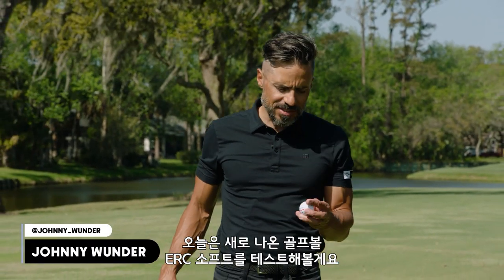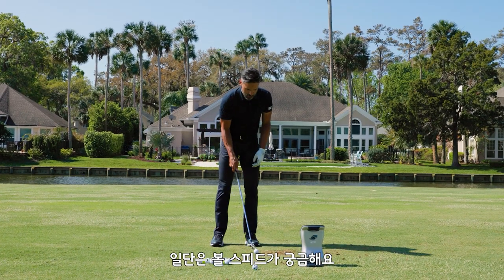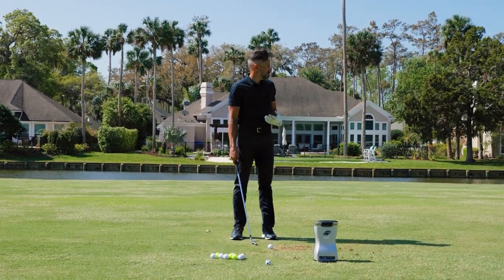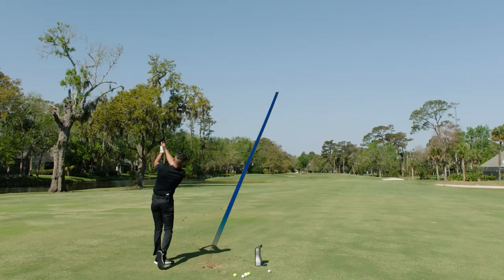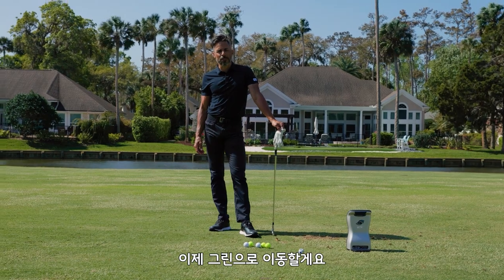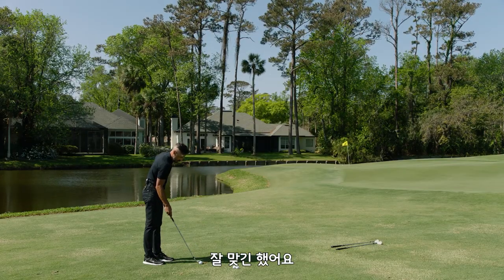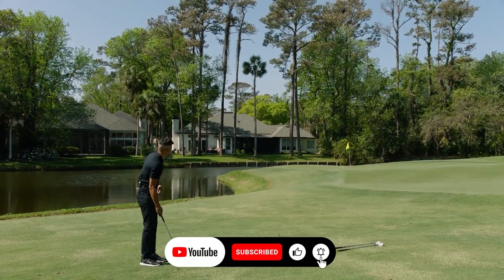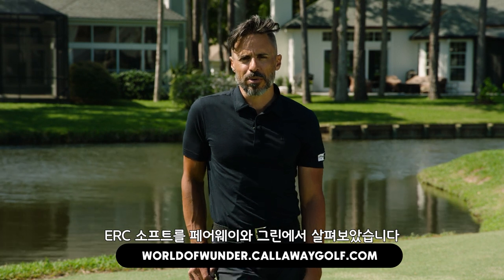[캘러웨이] NEW ERC 소프트 트리플트랙 & 360 페이드 리뷰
신제품 ERC 소프트 독보적인 정렬기술과 혁신적인 커버기술로 더욱 빠른 볼 스피드와 향상된 컨트롤을 경험해 보세요.